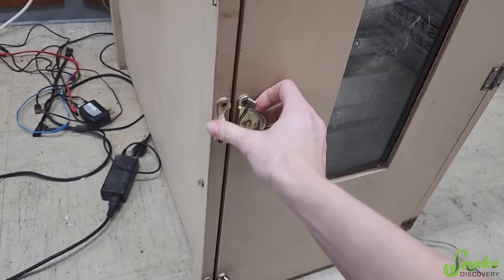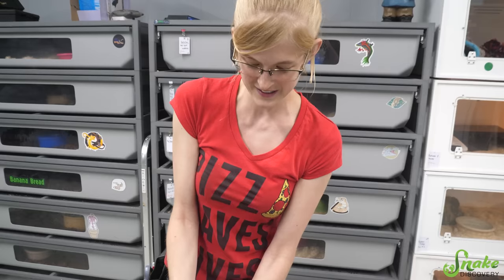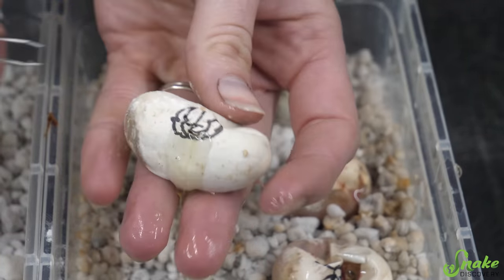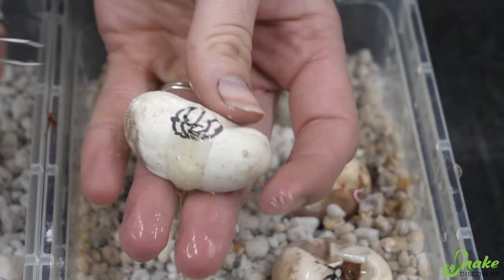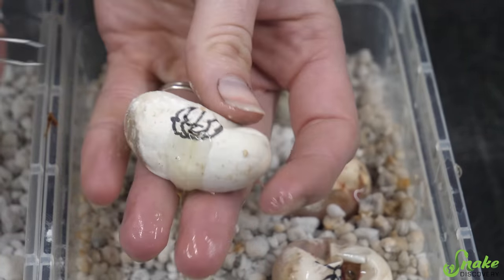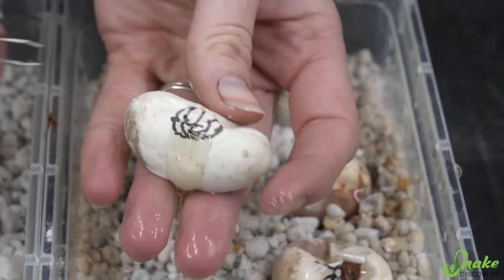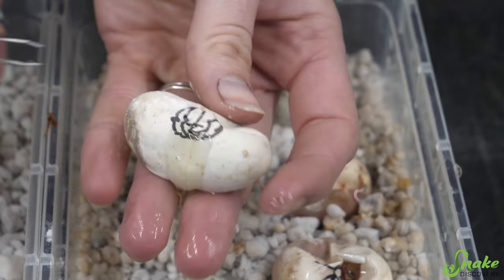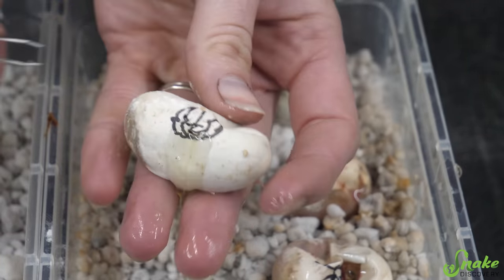Our LAVENDER Hognose Snakes Hatched!!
The first babies of the 2022 breeding season have hatched!! And better yet- they're LAVENDER HOGNOSES!! Lavender condas to be exact ;) We couldn't be happier!!

Snake Discovery
831 Century Ave N.